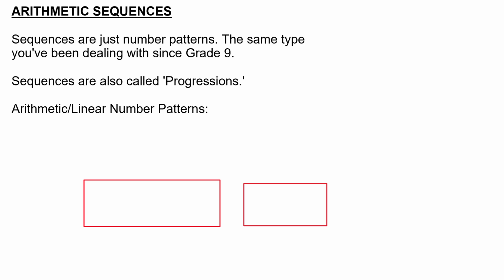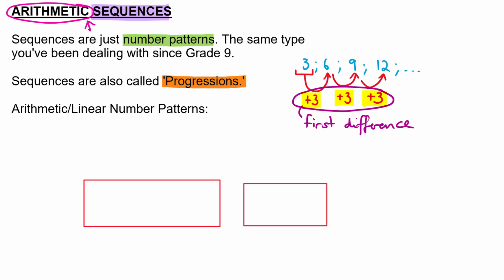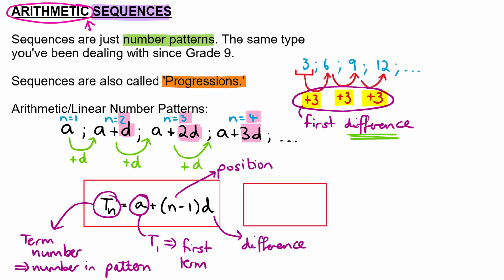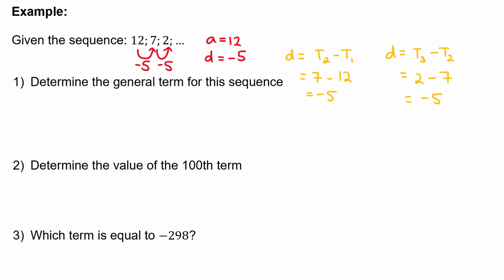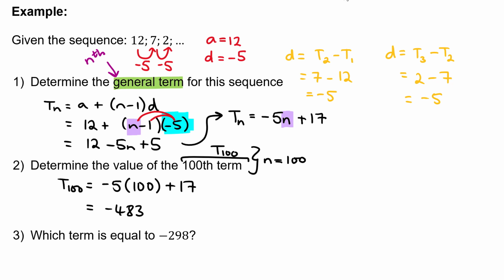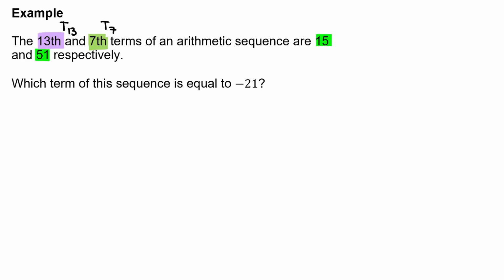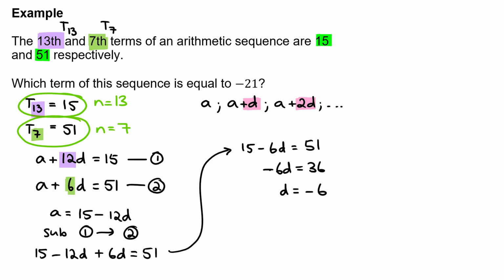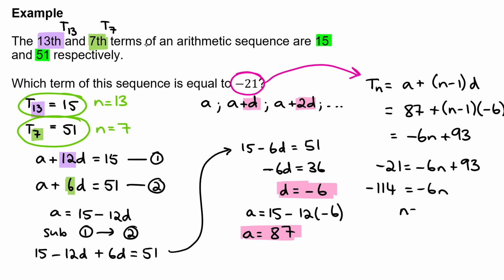Arithmetic/Linear Sequences (Grade 12 Maths)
In this video we look at Arithmetic or Linear Sequences. That is basically linear number patterns dealt with in Grade 9-12.